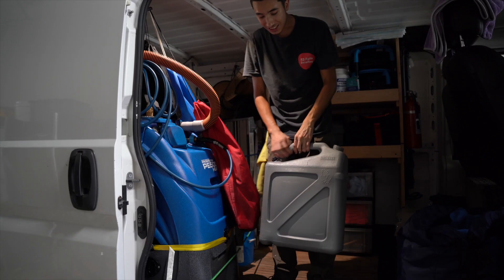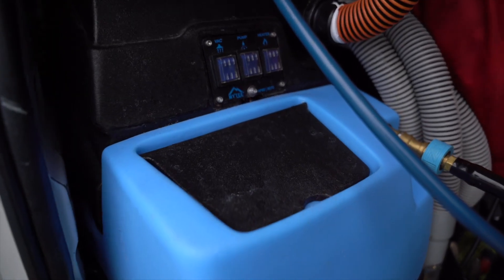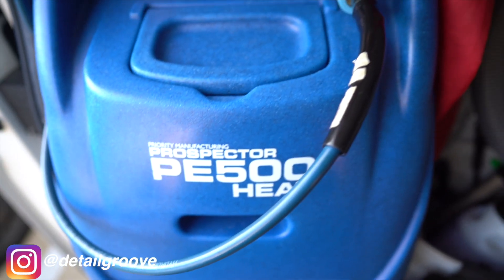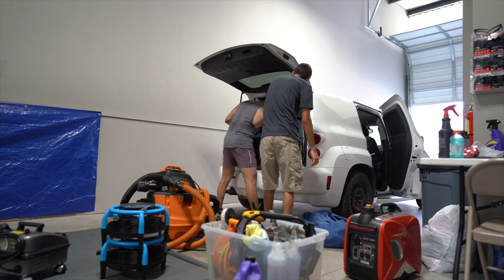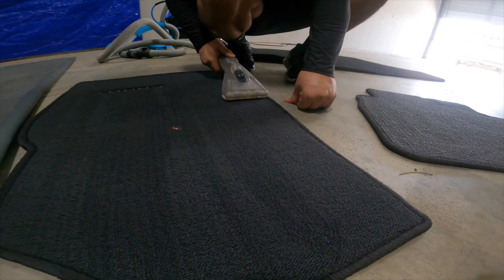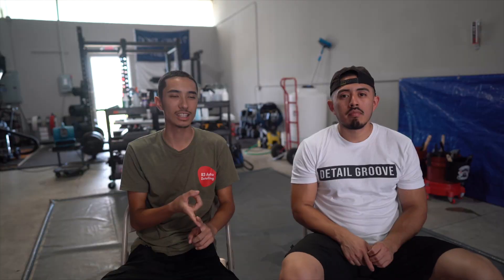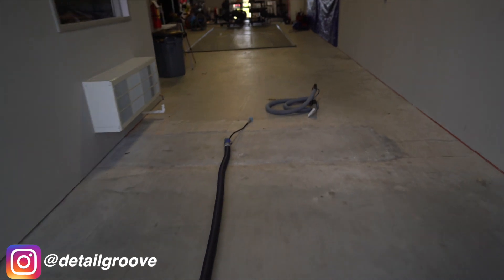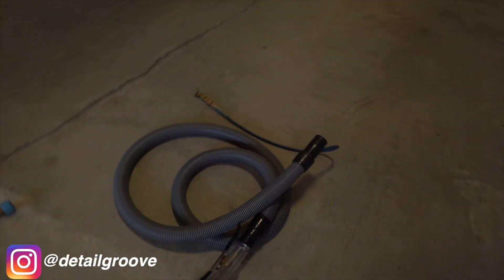Aqua Pro Vac vs HP60 Spyder vs Prospector 500 | Complete Breakdown For Interior Car Cleaning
Mytee HP60 Spyder
Sapphire Scientific Upholstery Pro Hand Tool
5-gallon water container
Flex Powder with Citrus Solv Prespray
Flex Ice Powdered Neutralizing Extraction Rinse